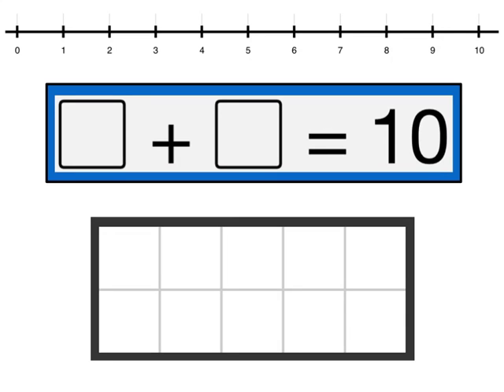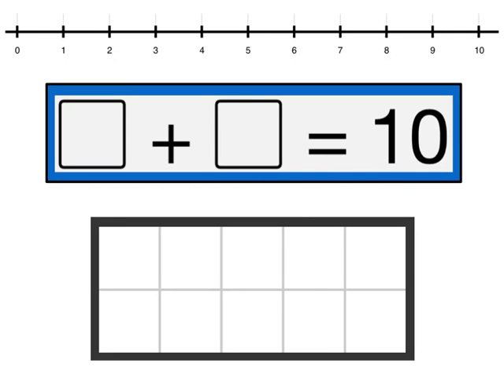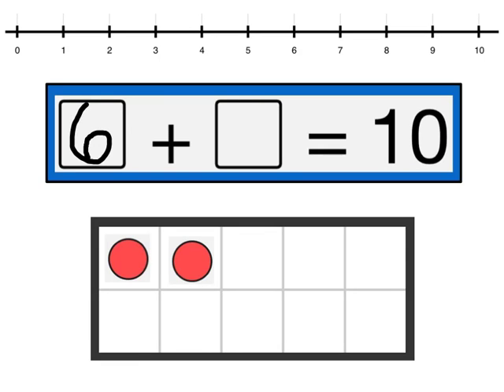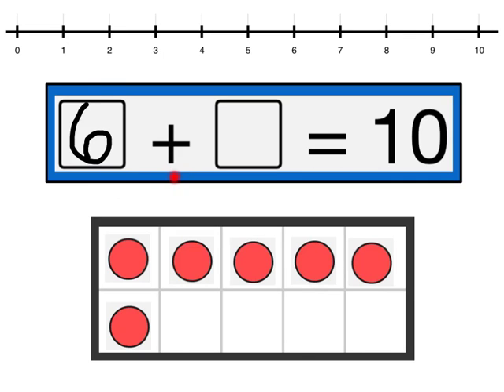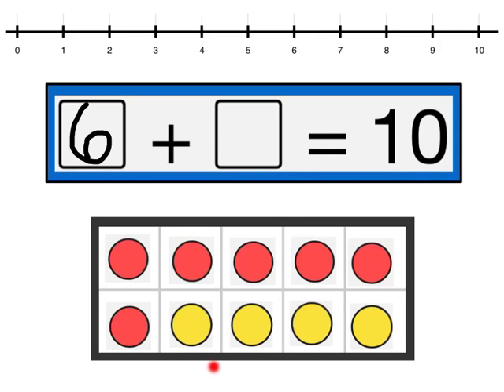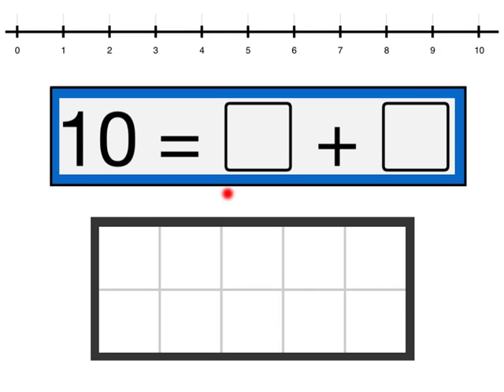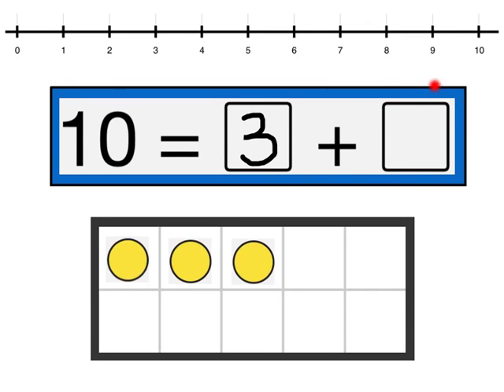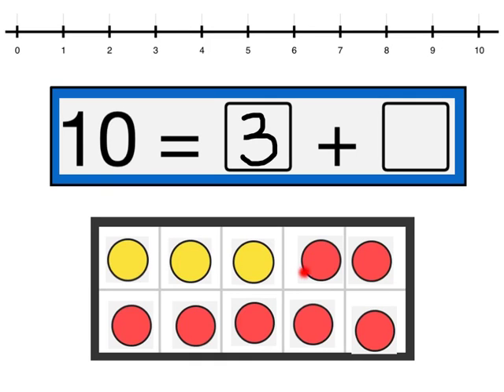Building Partners of 10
This short video explains how compose sums of ten using a ten frame to show their thinking.